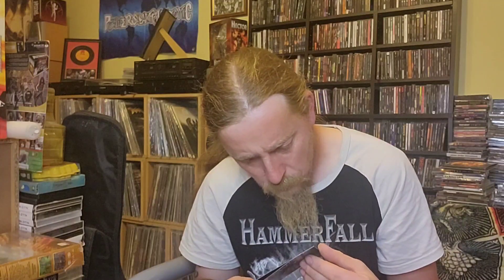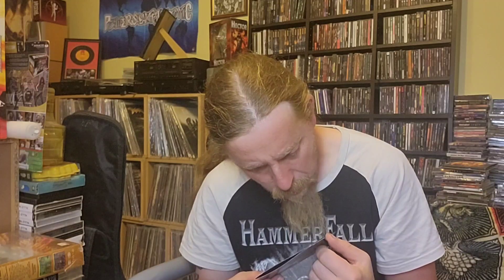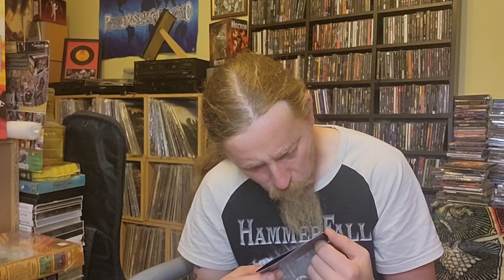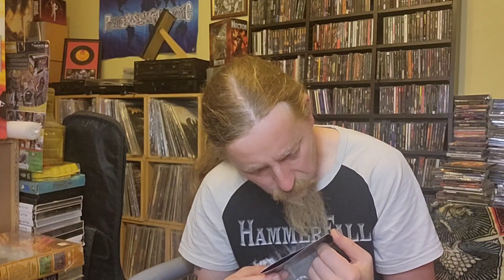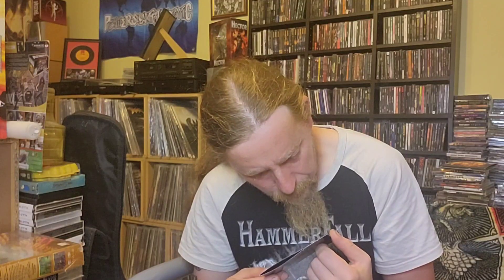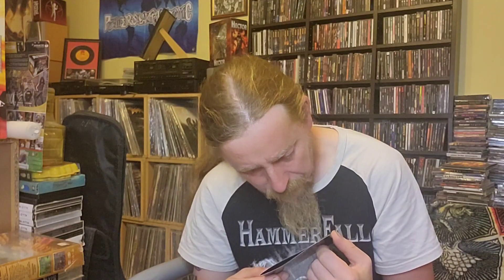Mistyfica 'Century Tales' Unboxing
Unboxing Mistyfica 'Century Tales' Cd